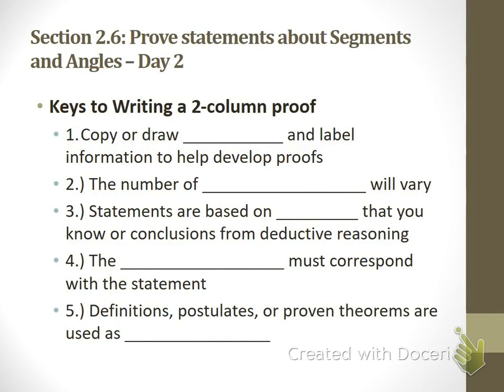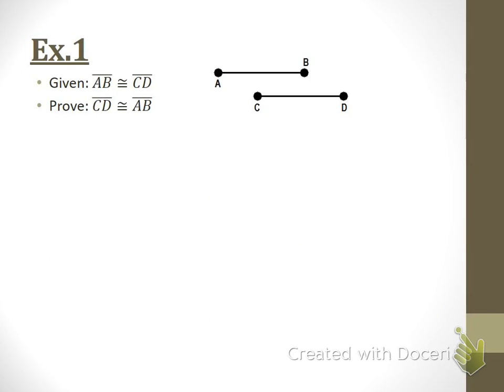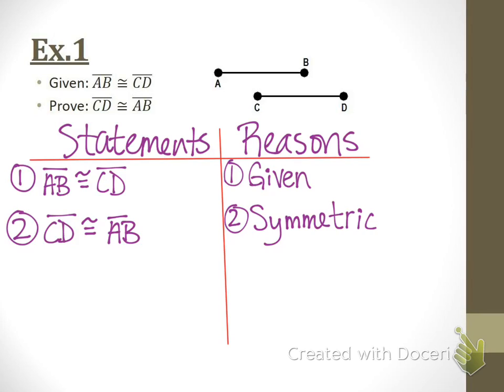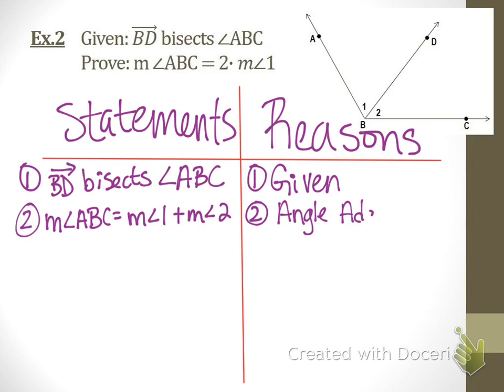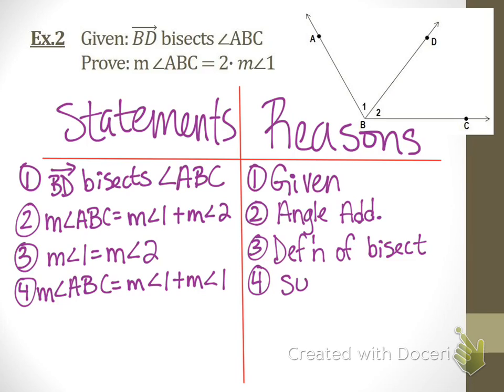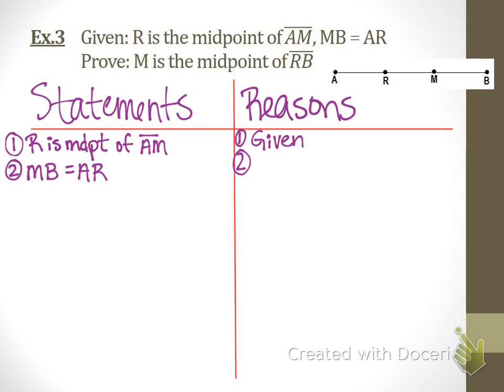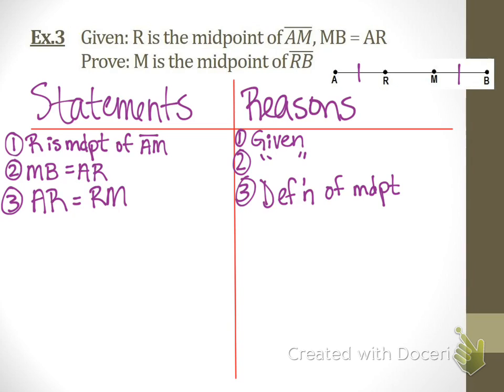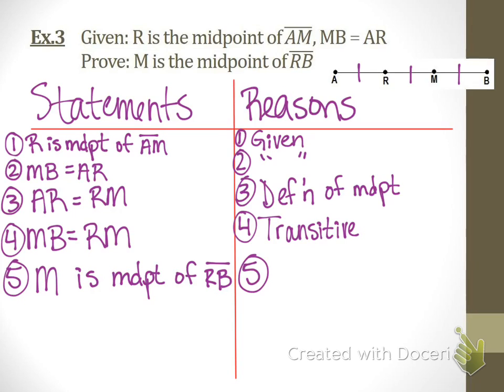Geometry Adv 2.6 Day 2 Notes